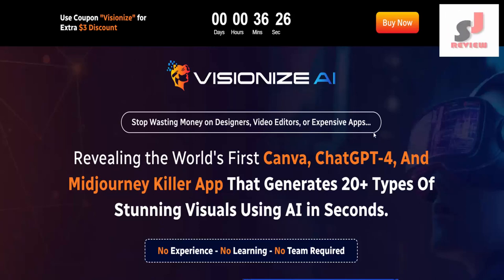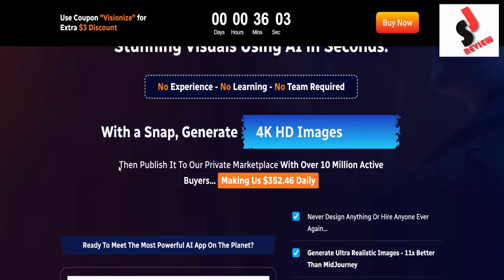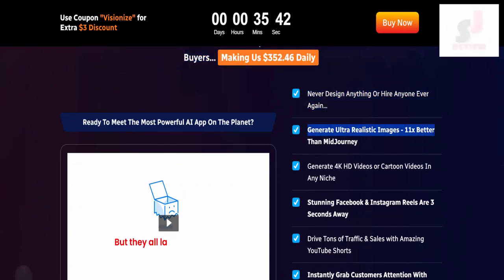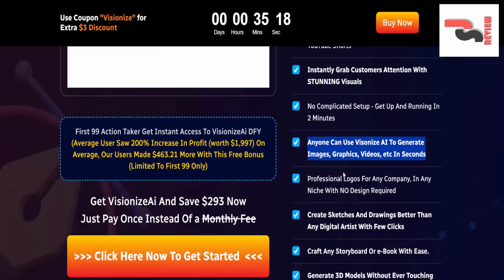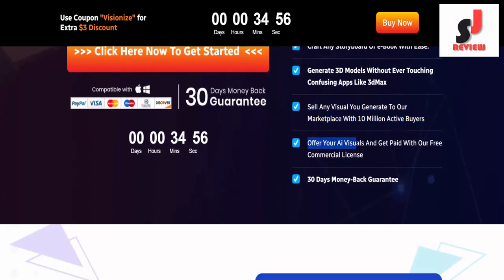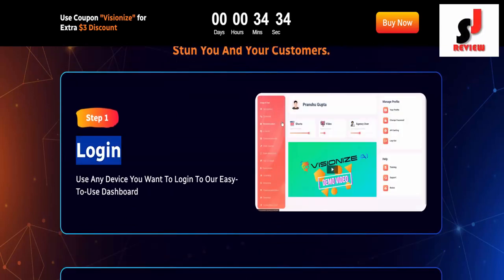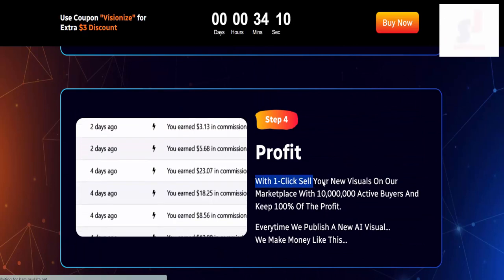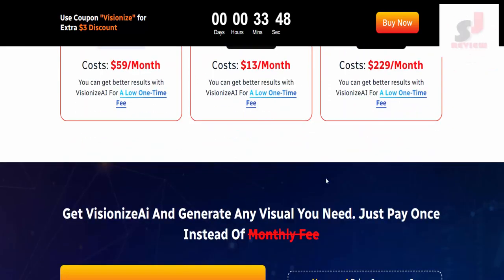Visionize AI Review | Revolutionize Your Visual Content Creation with Visionize AI, Daddy of All Ai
Visit:  shorturl.at/emNYZ

About:

Stop Wasting Money on Designers, Video Editors, or Expensive Apps…
Revealing the World's First Canva, ChatGPT-4, And Midjourney Killer App That Generates 20+ Types Of Stunning Visuals Using AI in Seconds.

No Experience - No Learning - No Team Required.

Then Publish It To Our Private Marketplace With Over 10 Million Active Buyers… Making Us $352.46 Daily.

Related search:

Visionize AI: The Ultimate Review and Demo,
Is Visionize AI Worth it? Honest Review and Comparison,
Unlocking the Power of Visionize AI: Full Tutorial and Review,
Visionize AI: Pros and Cons You Need to Know Before Buying,
The Truth About Visionize AI: Unbiased Review and Analysis,
10 Amazing Features of Visionize AI: In-Depth Review,
Visionize AI: A Game-Changer for Your Business? Review and Testing,
From Beginner to Expert: Mastering Visionize AI - Complete Review,
Why Visionize AI is the Best Investment for Your Future: Review,
Visionize AI: Is it the Right Tool for You? Review and Recommendation,